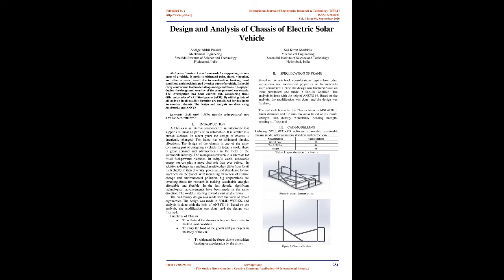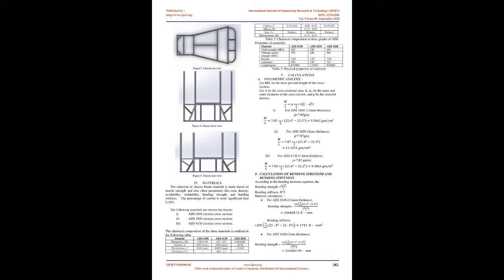Design and Analysis of Chassis of Electric Solar Vehicle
IJERTV9IS090146
Sadige Akhil Prasad , Sai Kiran Maddela

Chassis act as a framework for supporting various parts of a vehicle. It needs to withstand twist, shock, vibration, and other stresses caused due to acceleration, braking, road condition, and shock initiated by other parts of a vehicle. It should carry a maximum load under all operating conditions. This paper depicts the design and scrutiny of the solar-powered car chassis. The investigation has been carried out, considering three different grades of SAE Steel grades (AISI). By utilizing data of all loads on in all possible direction are considered for designing an excellent chassis. The design and analysis are done using Solidworks and ANSYS